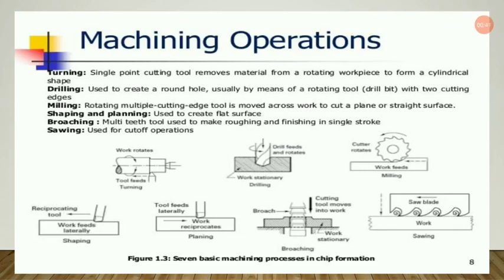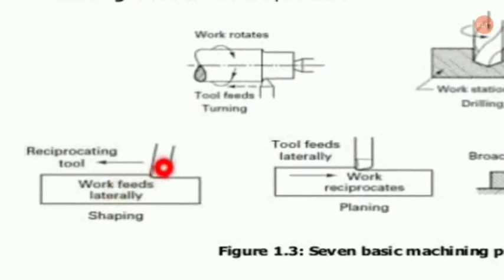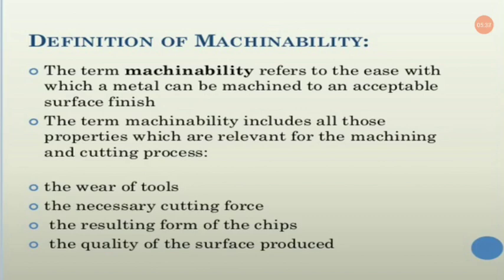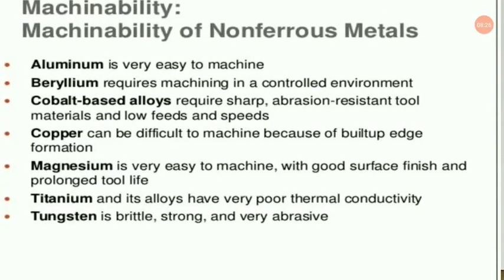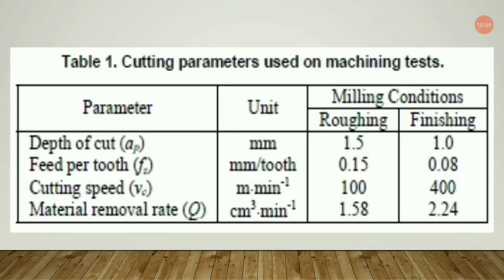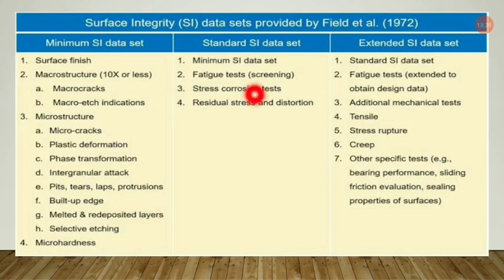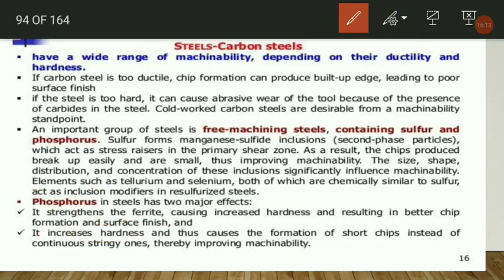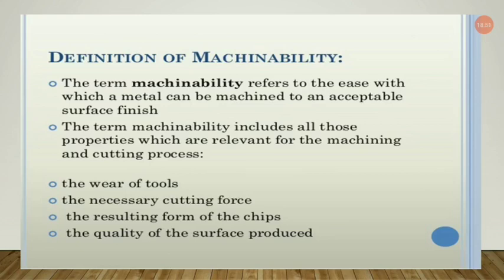Metal Cutting | Lec 13 | Machinability